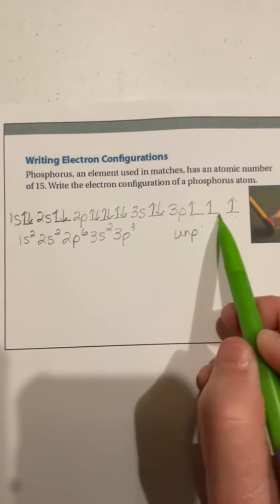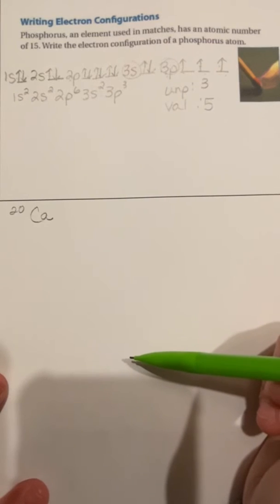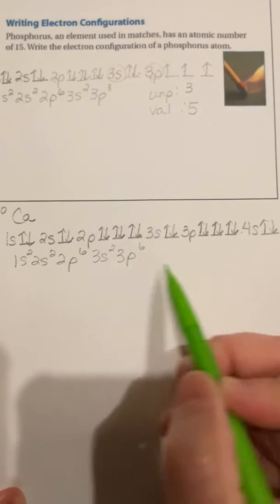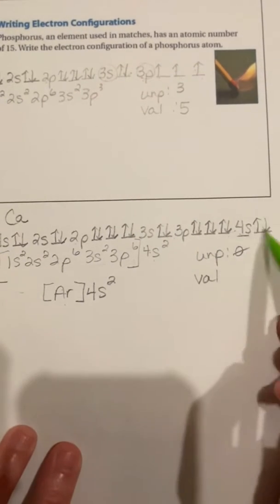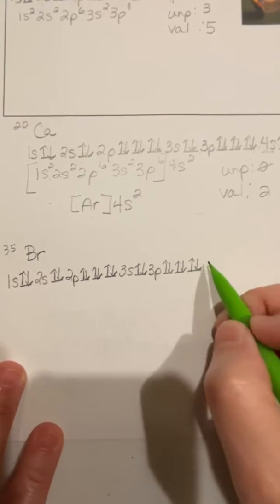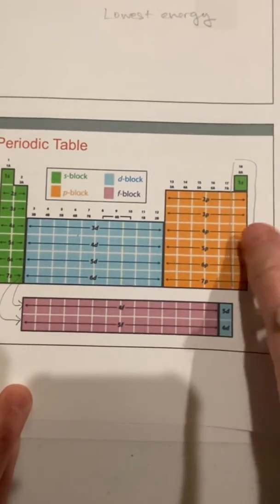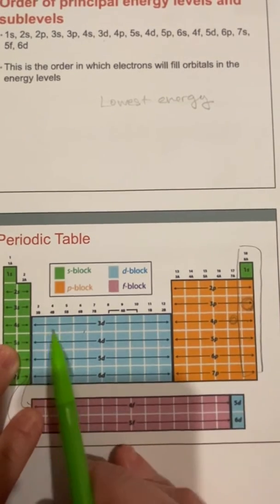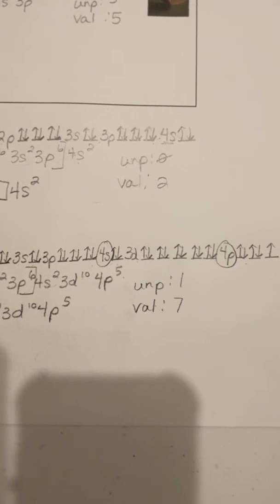Ch.7 Electron Configuration practice